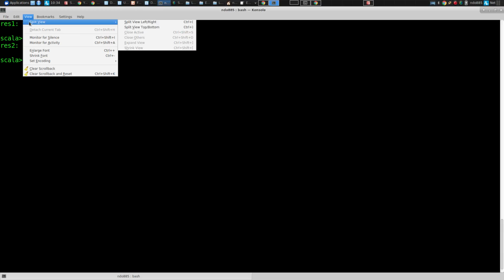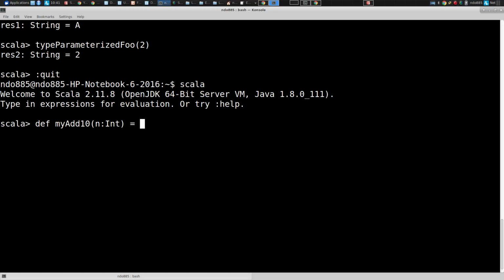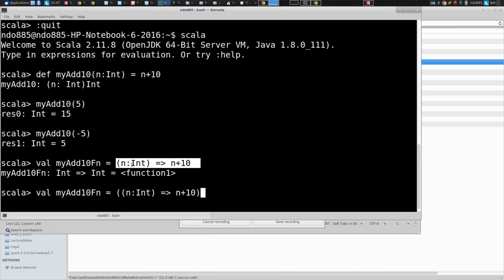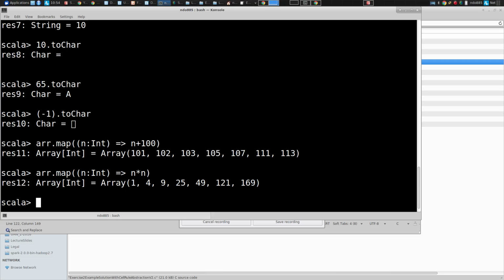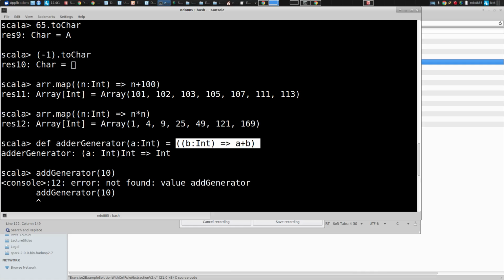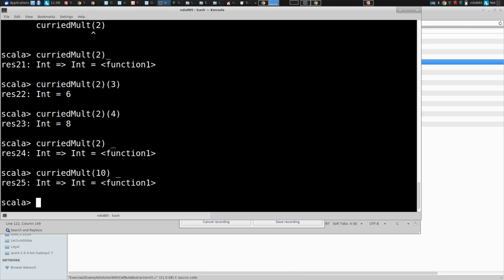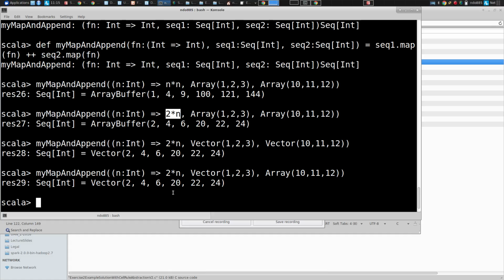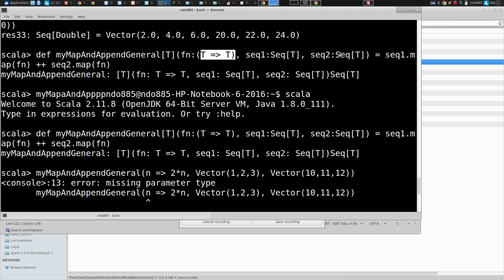CMPT 470 Scala Methods, Functions, Closures and Type Parameterization